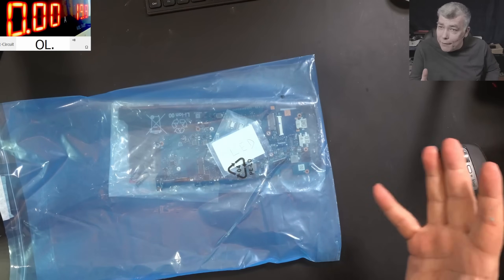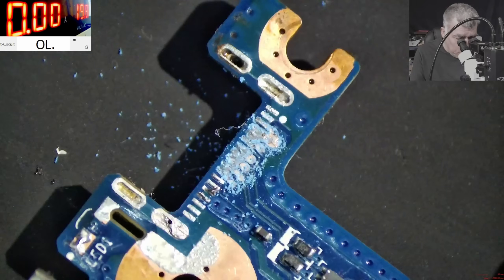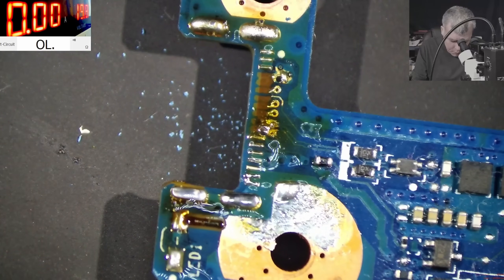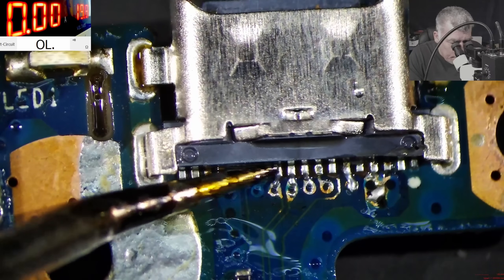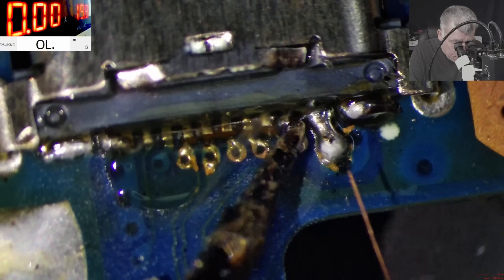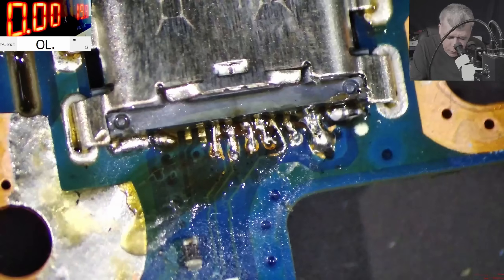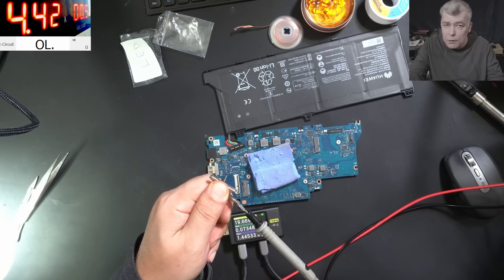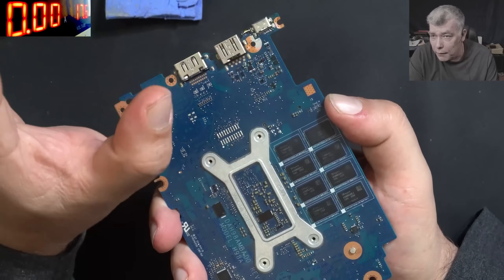Huawei D14 not charging - usb type c port repair, customer asked for a proper calibrated wire